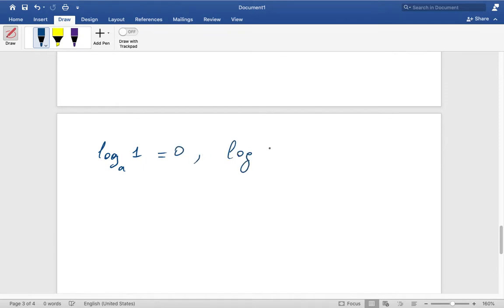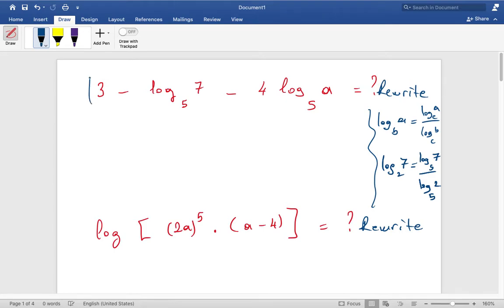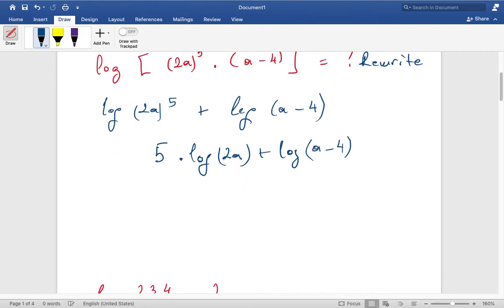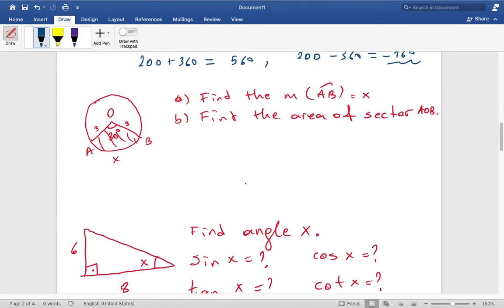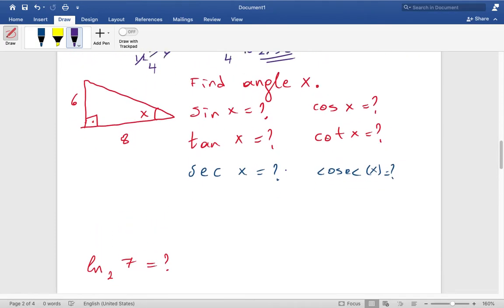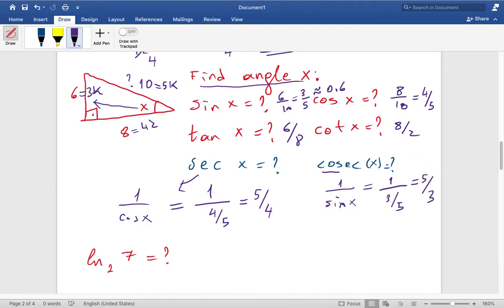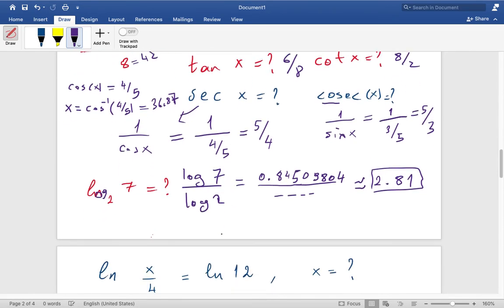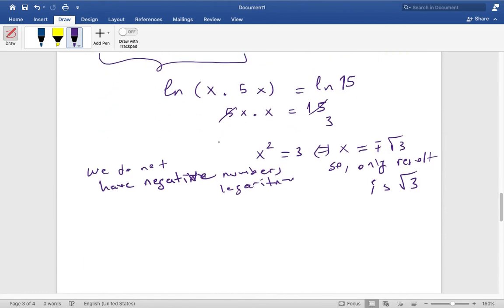PreCalculus Quiz #2 Revision - Logarithms